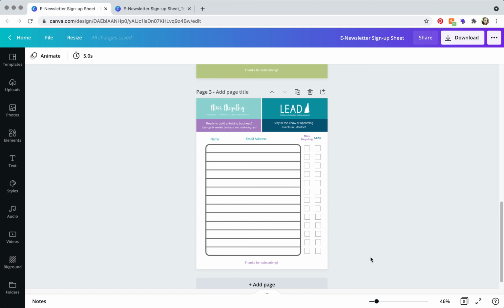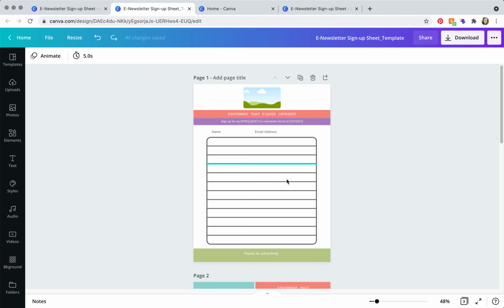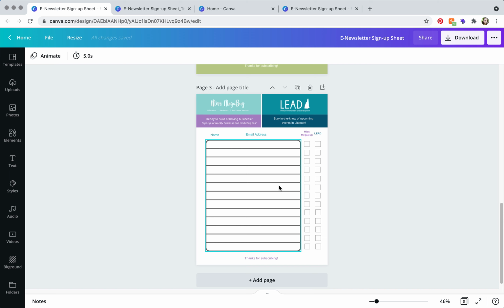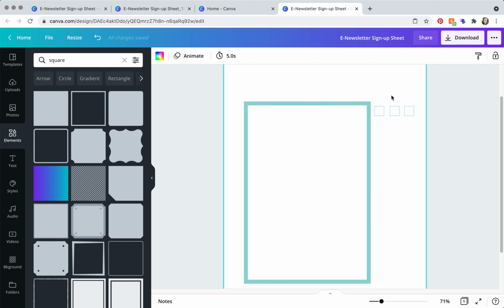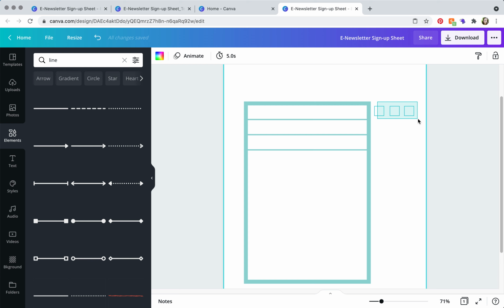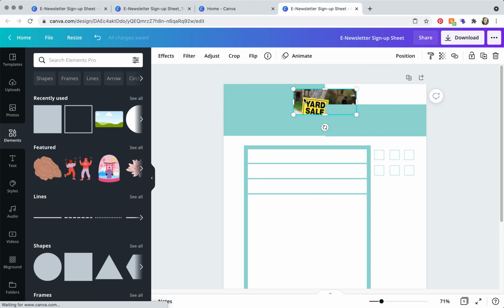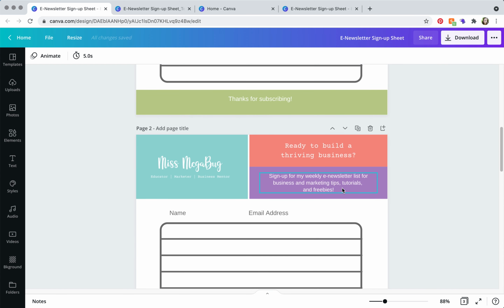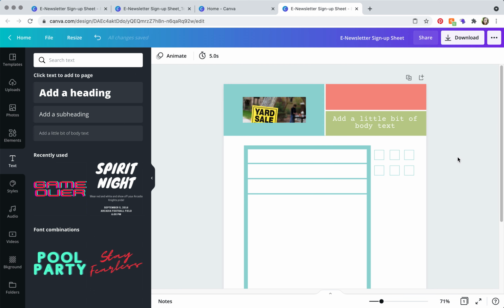How to Create an E Newsletter Sign up Sheet in Canva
How to create an e-newsletter sign-up sheet that you can display at your place of business to get more e-newsletter subscribers!

Get access to the template below to take a short-cut.

CHAPTERS
0:00 Intro
0:14 Two Options
0:49 Setting up the Design
1:44 Adding the Sign-up Section
6:49 Adding a Header
11:29 Printing
11:55 The Easy Way
12:05 Next Steps